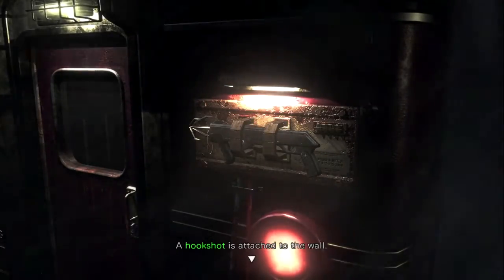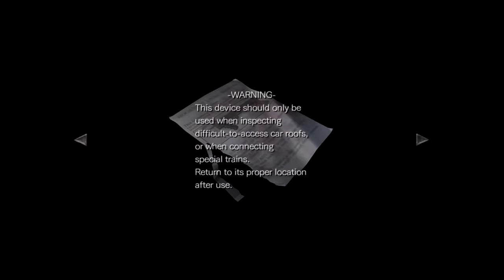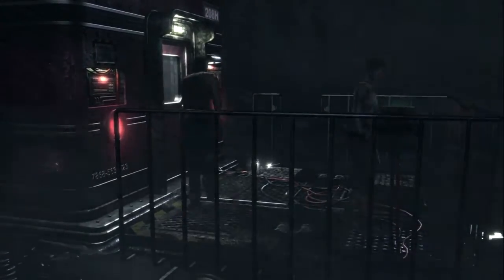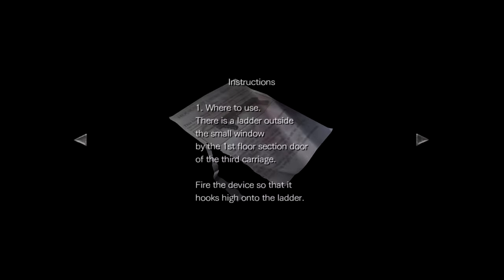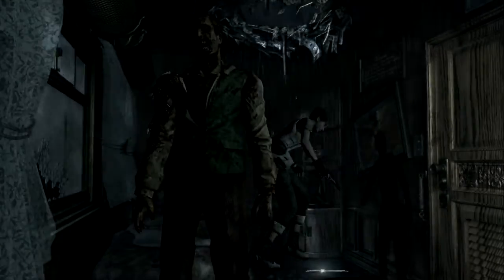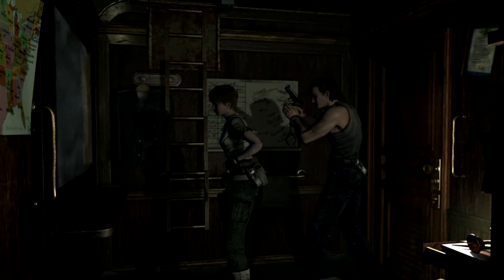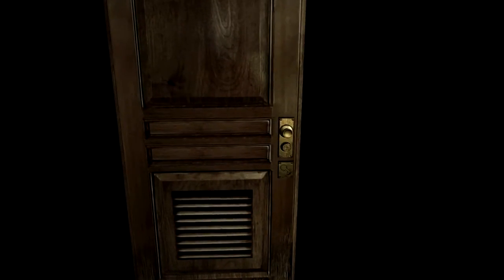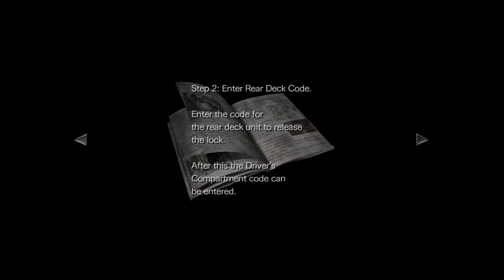Jag Plays Resident Evil Zero 03: Some Very Familiar Faces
Intrigue abounds as the T-Virus contamination has gotten Umbrella's attention...or at least Wesker and Birkin's notice. It's too bad that these are literally the worst people possible for solving problems, seeing a how their first instinct is to blow things up.

And we're still on this train.

So yeah, we gotta stop that.

Links!